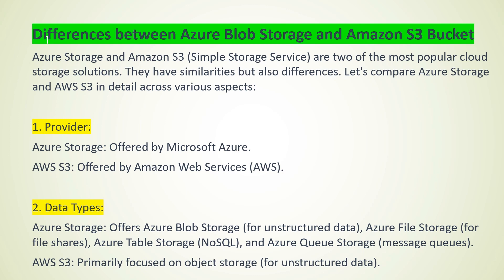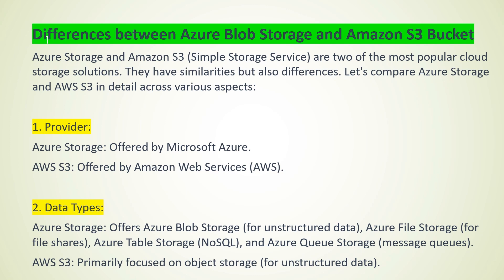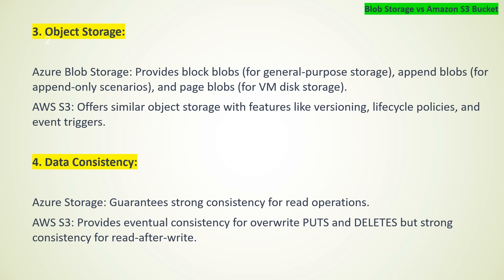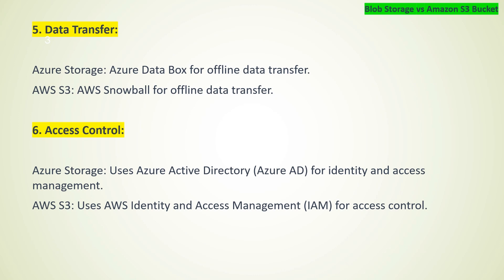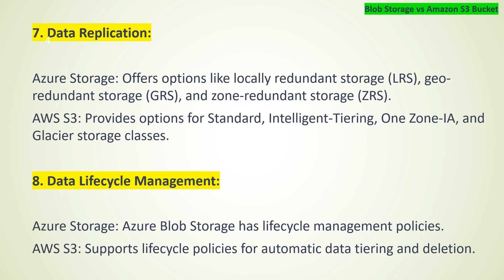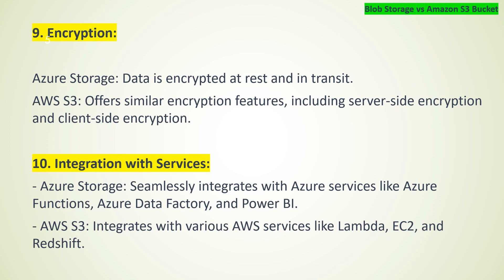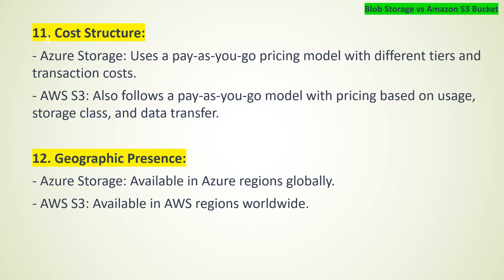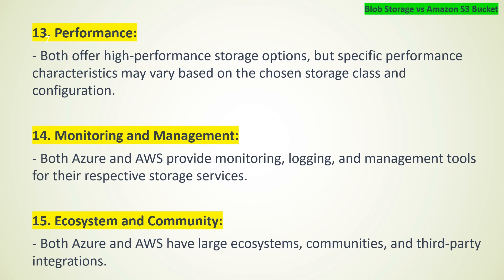AWS S3 vs Blob Storage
Welcome to our comprehensive Azure Storage Question and Answer session! 🚀 Whether you're preparing for an interview or simply looking to expand your knowledge of Azure Storage, this video is packed with insightful answers to common and challenging questions.

🔍 Curious about the fundamentals of Azure Storage? We've got you covered. 💡 Wondering how to optimize data redundancy and availability? We'll break it down. 🌐 Interested in understanding various storage types and their ideal use cases? Look no further. 🚦 Exploring scalability and performance? We'll guide you through the key points. 📊 Need insights into securing your Azure Storage accounts? We've got important tips to share.

Join us as we demystify Azure Storage concepts, provide practical insights, and equip you with the knowledge you need to ace those technical interviews or enhance your cloud expertise. 🎙️🔔